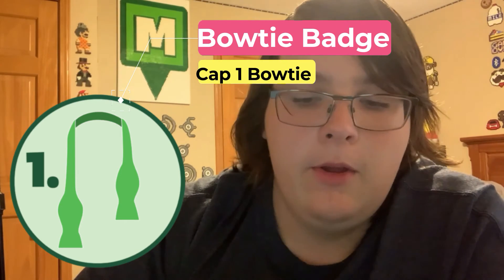Bouncing Bowties! - Munzee News Ep. 16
In this video, we'll take a closer look at the newest MOB - Bowties!